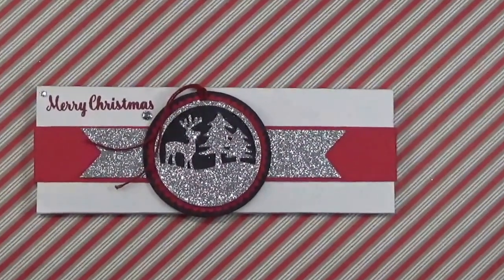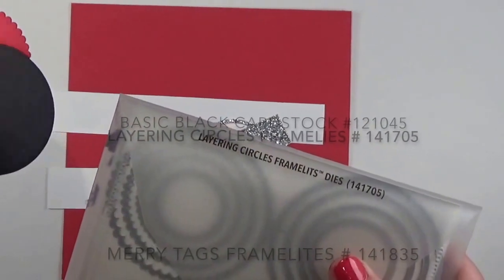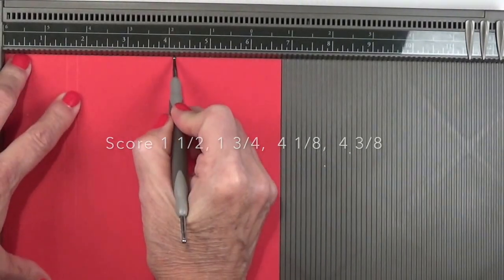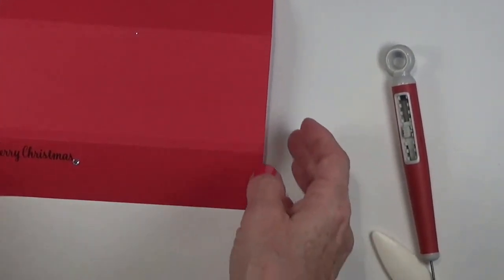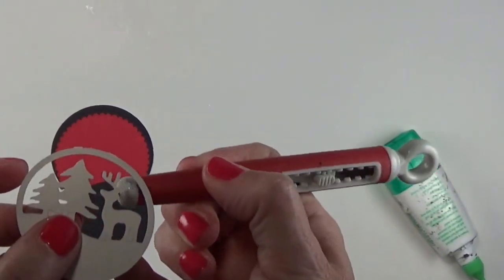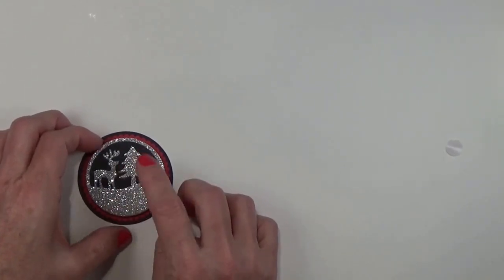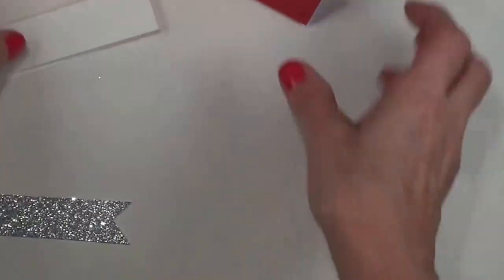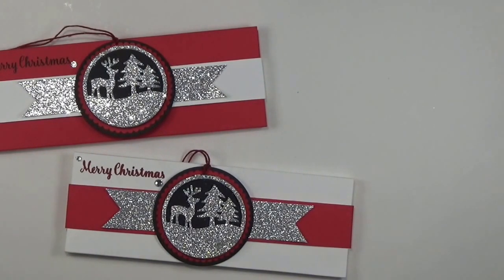Candy Bar Wrapper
Stampin' Up! US Demonstrator Nina Suggs shares _______ with you.

This  Candy Bar Wrapper is the perfect stocking stuffer for anyone in your family, or to give to a friend or co-worker.  Everyone loves chocolate so share a little love by treating someone special with this sweet treat all wrapped up for gifting.